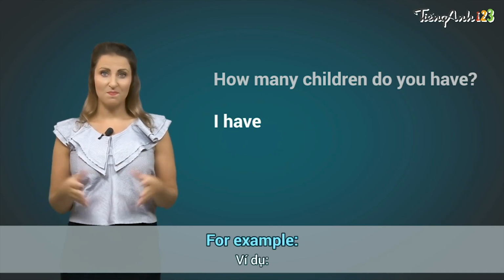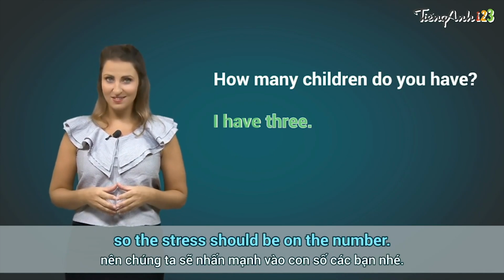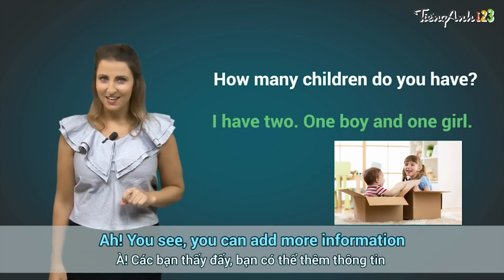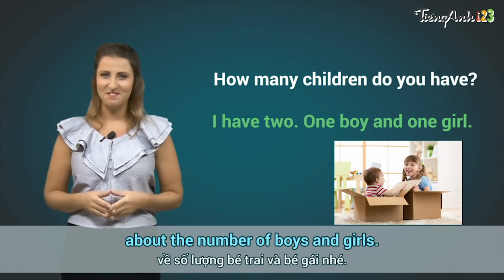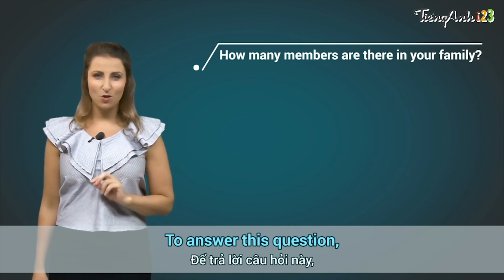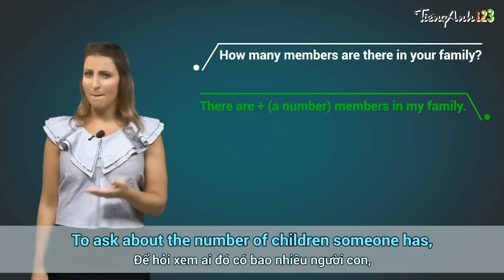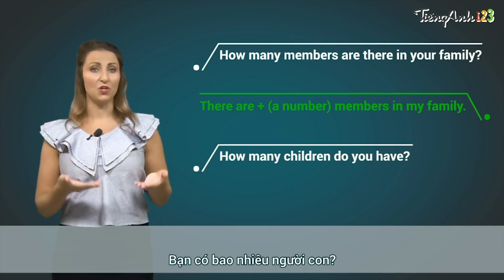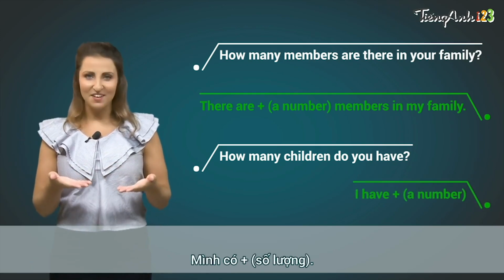Loziza : Tiếng Anh Mất Gốc bài 8